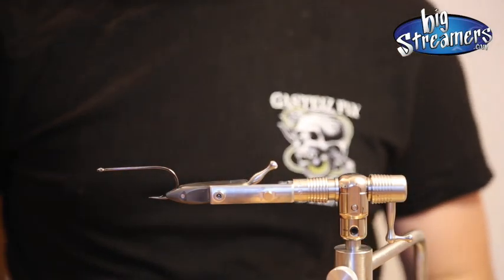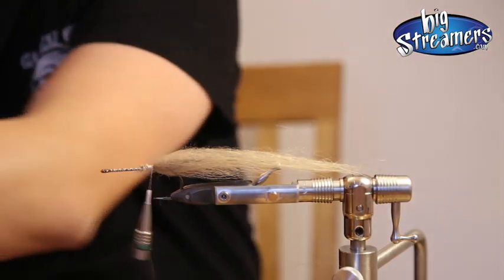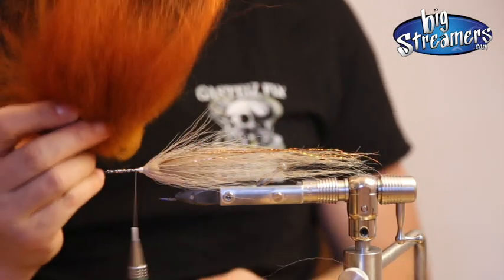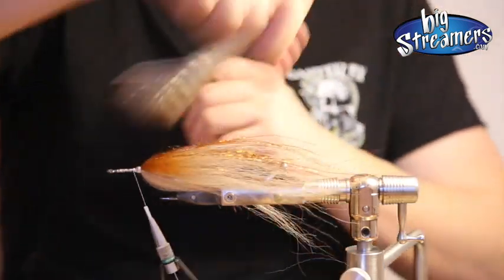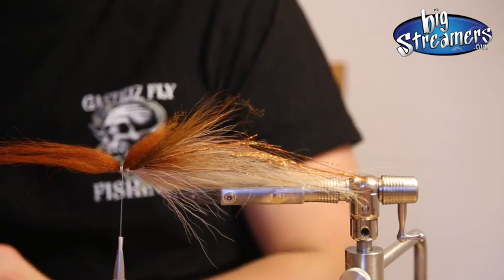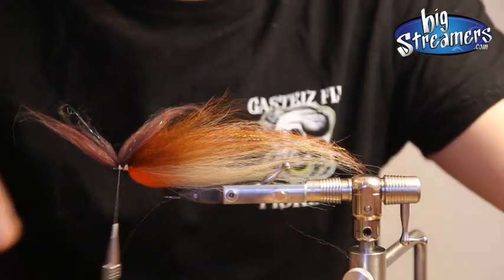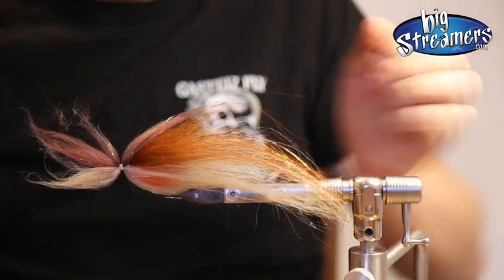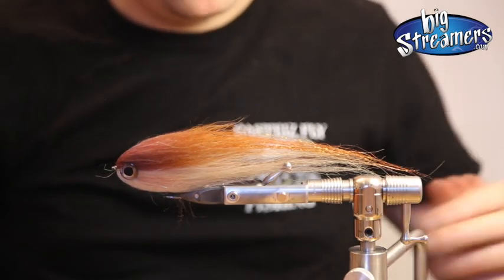Golden Nayat Bucktail Bream Baitfish Streamer Snow Runner Fly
Pike Streamer tied from Bucktail, Nayat, Flashabou and Monster Dub.

Imitation of a Bream